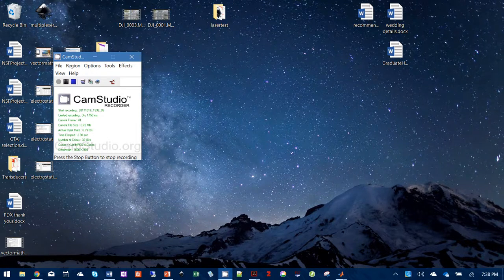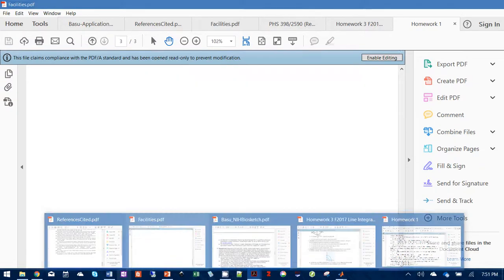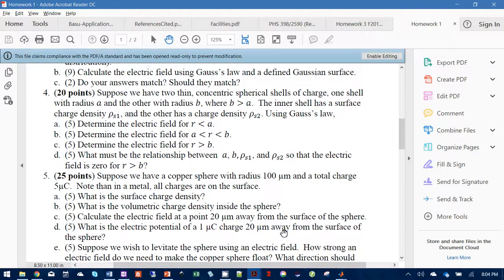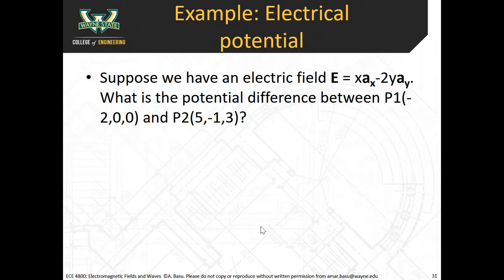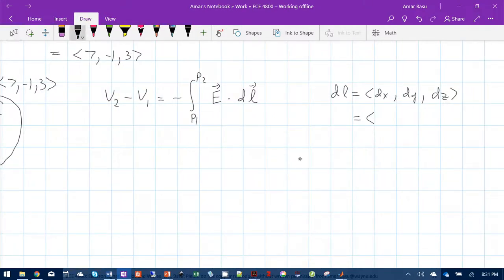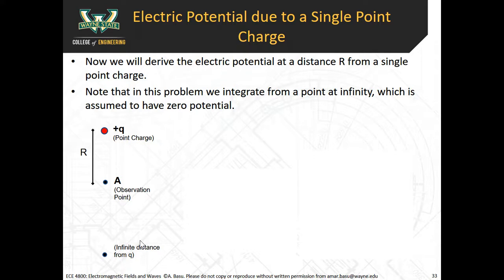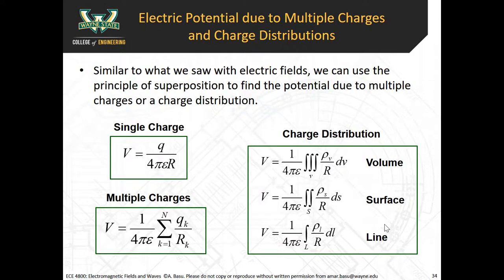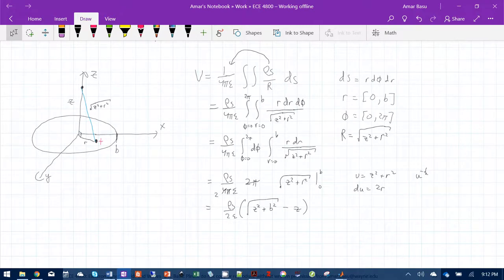Module 3 - Electrostatics - Part E - Scalar potential